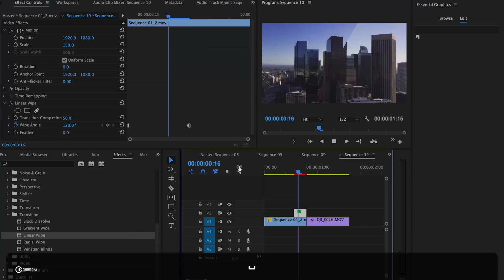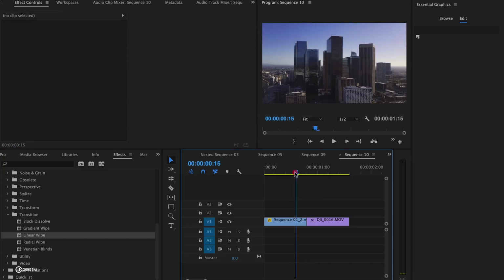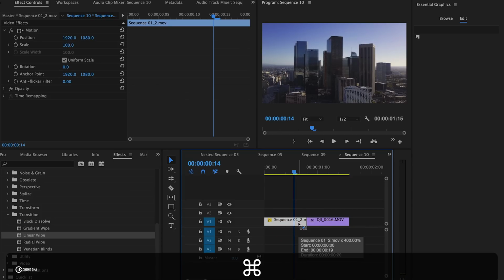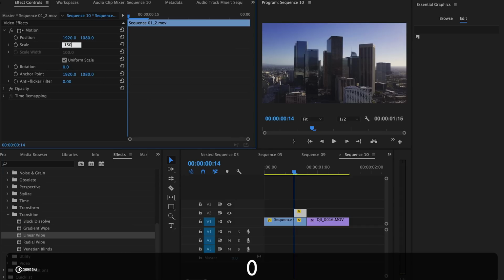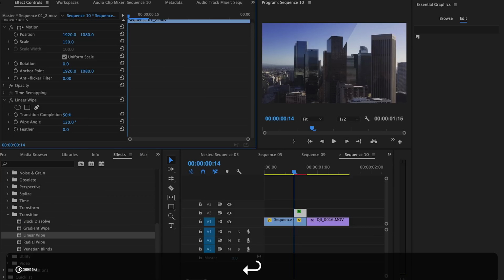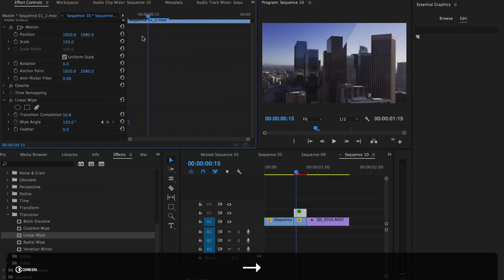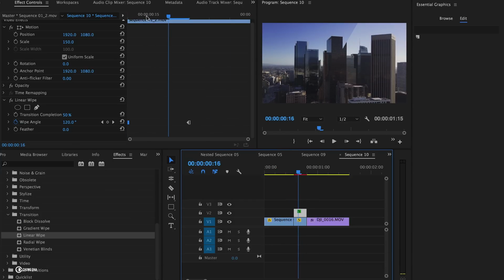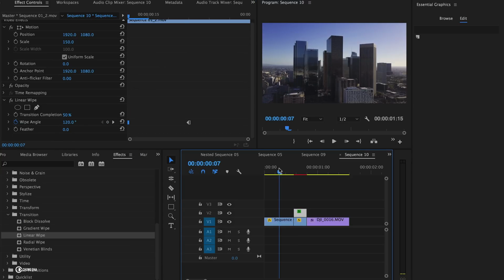Slice Jump Transition Tutorial in Adobe Premiere Pro // Chung Dha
In this video tutorial I am showing you how to achieve or make a slice jump transition effect inside of Adobe Premiere Pro CC2017, but this effect can also be made in older version Creative Cloud and even in the Creative Suite series. This is a very simple and effective transition, without having a lot of fancy things happening.